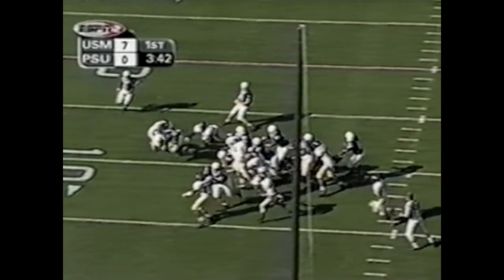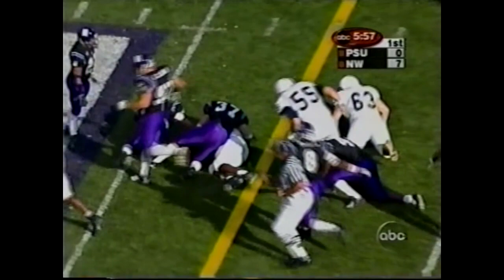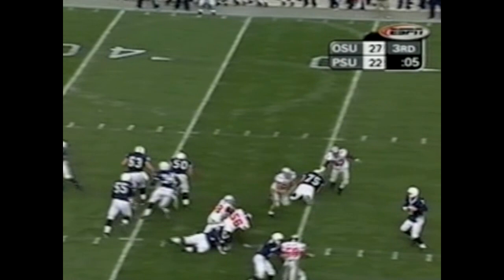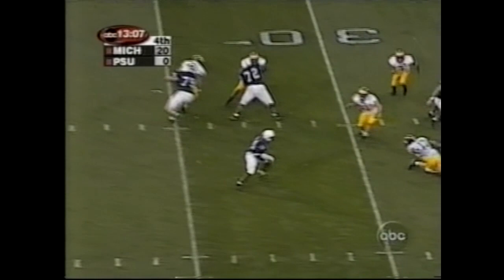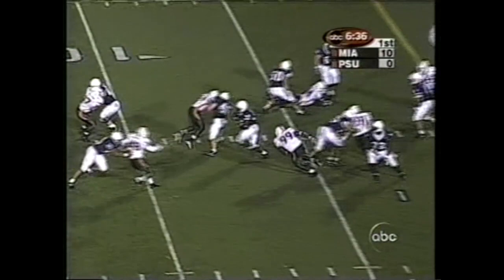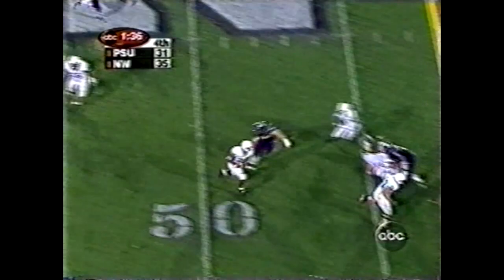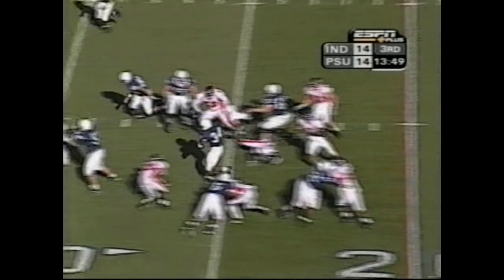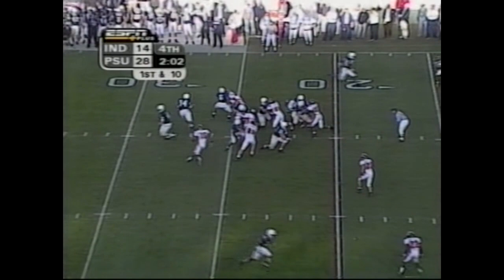OMAR EASY - Senior Highlights (2001)